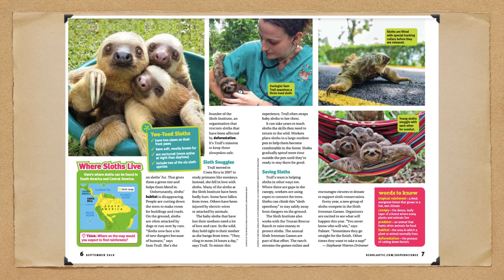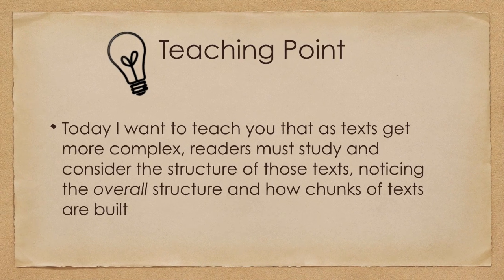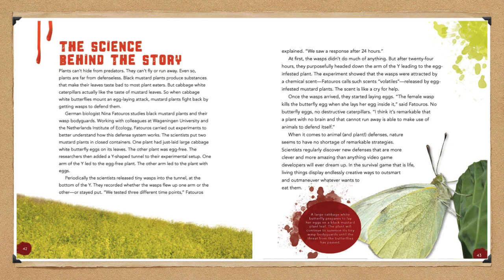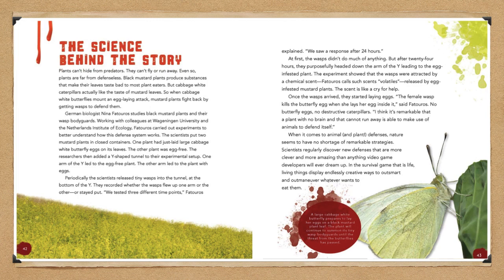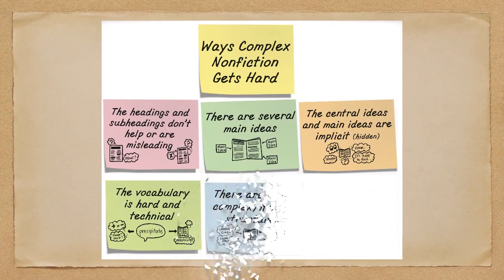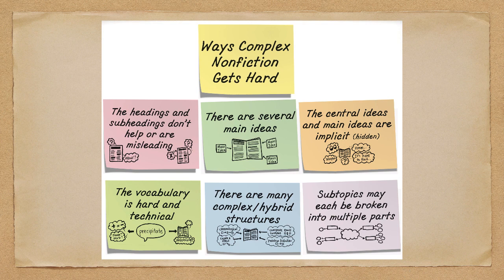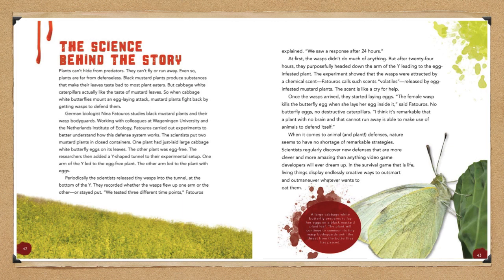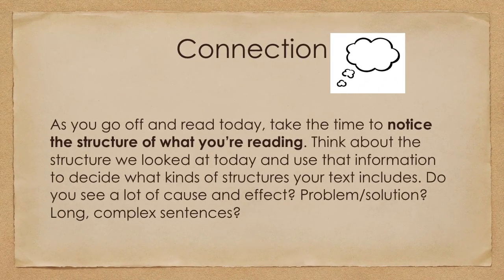Lesson 7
Video lesson for Lesson 7 in our Nonfiction unit.